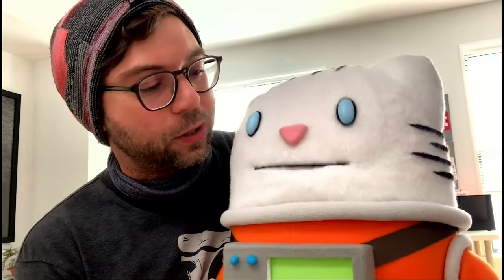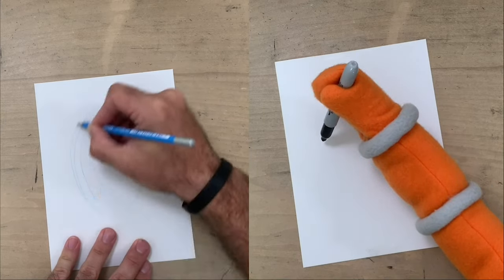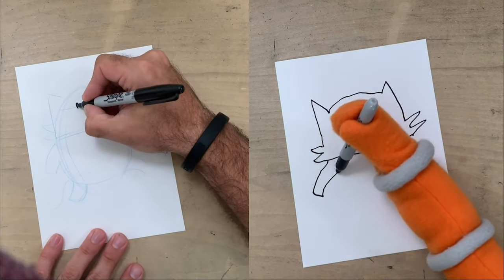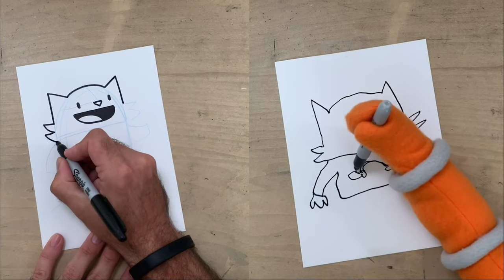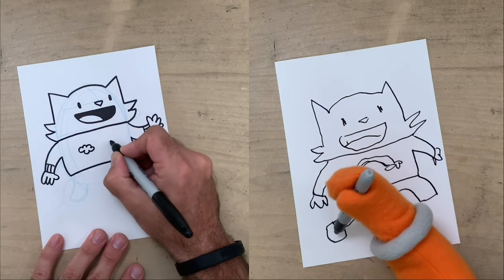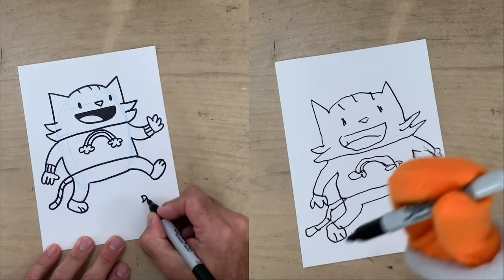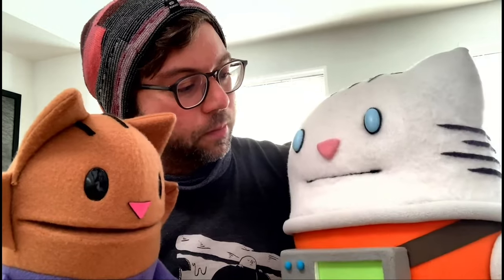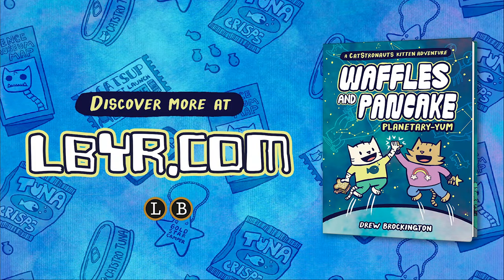LBYR Draws! Waffles and Pancake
Join Drew Brockington, along with his good friend and CatStronaut, Waffles to learn how to draw Pancake from WAFFLES AND PANCAKE: PLANETARY-YUM!